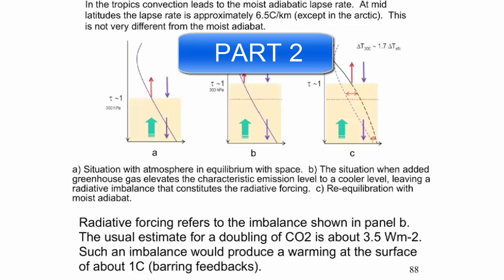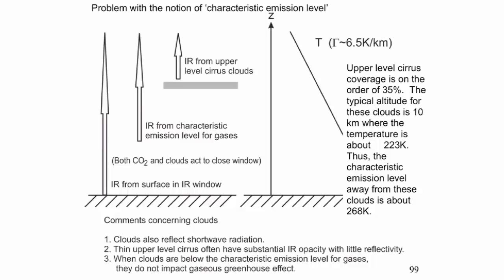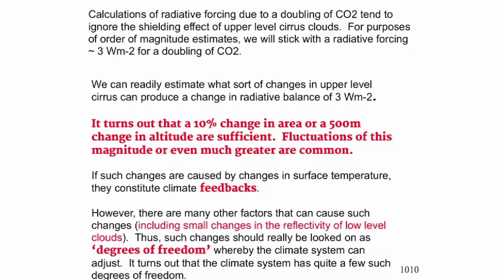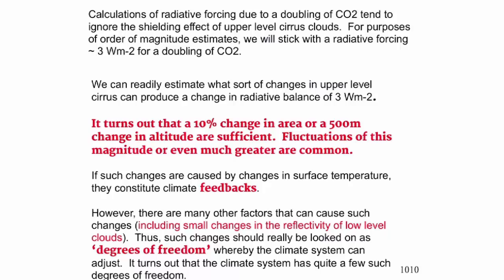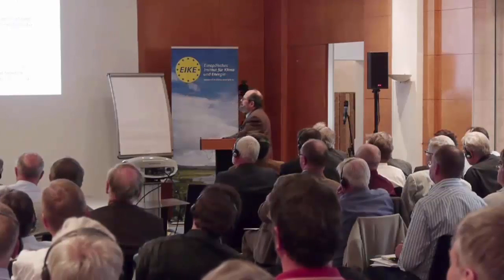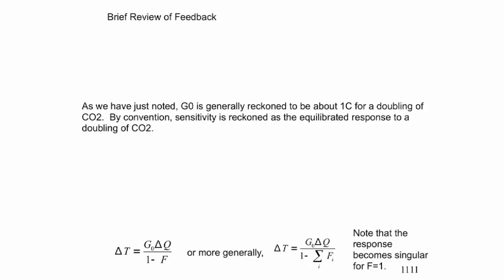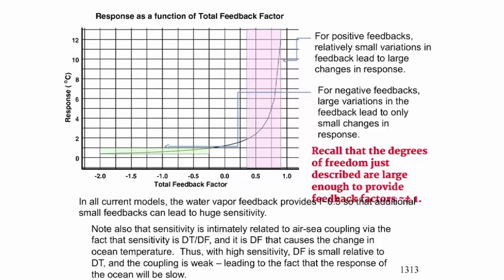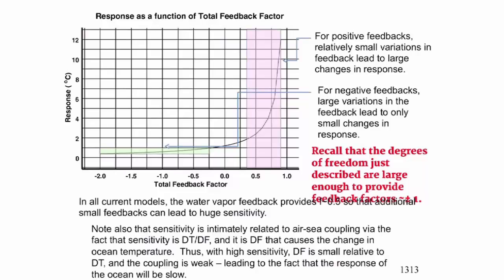Climate Scientist Prof Lindzen on Climate Sensitivity Part 2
Professor Lindzen, the world's foremost climate scientist, describes how we arrive at the climate sensitivity.